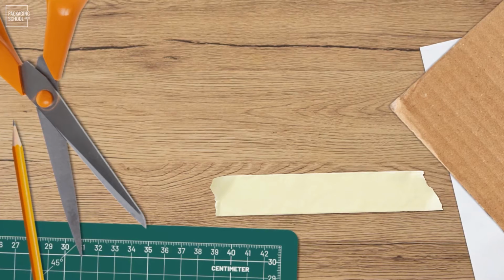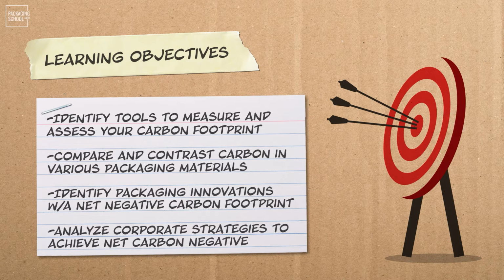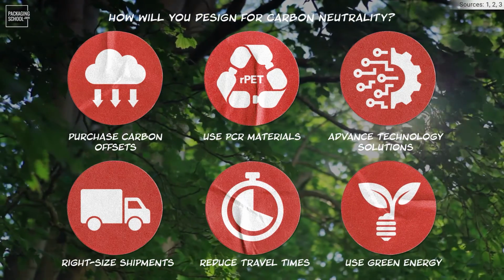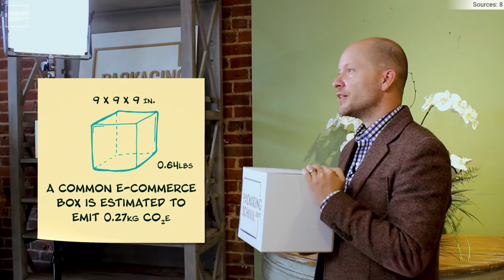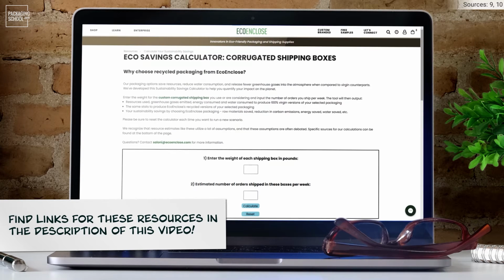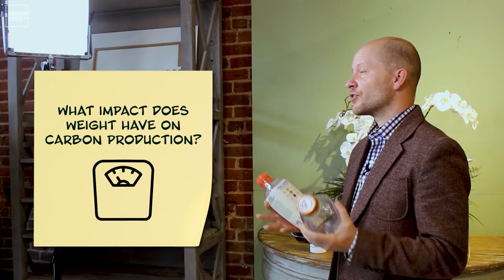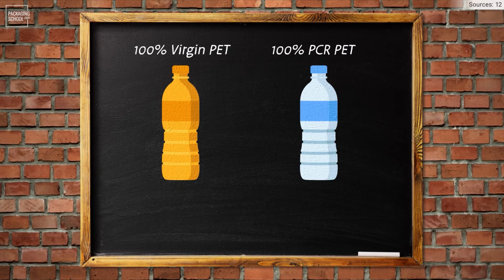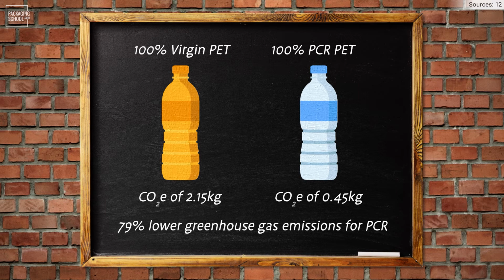Explaining Carbon Neutrality pt. 2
Welcome back to part 2 of our detailed discussion on carbon neutrality! Please join Dr. Andrew Hurley as he discusses how you can decrease your carbon footprint, the impact weight can have on carbon output, and more!

Sources:
1. Packaging Digest. McCormick’s Bottles of Food Color Turn ‘Greener’ with rPErT.

2. McKinsey & Company. (2021, Dec. 17). High-tech solutions for the net-zero equation.

4. CleanMetrics Corp. (n.d.). Packaging Carbon Footprint Analysis.

5. Trayak. (2020). EcoImpact - COMPASS for Packaging.

6. Amcor. (2022). ASSETTM Life Cycle Assessment.

7. EPA - United States Environmental Protection Agency. (2016, July 14). Carbon Footprint Calculator.

8. Consumer Ecology. (2022). Carbon Footprint of a Cardboard Box.

9. Boxes. The Most Extraordinary Ordinary Thing in the World. (n.d.). Carbon Footprint Calculator.

10. EcoEnclose. (2023). Eco Savings Calculator: Corrugated Shipping Boxes.

11. Drug Plastics. (2020, Nov. 9). Choose Plastic Over Glass for Better Sustainability.

12. Packaging Europe. (2017, Aug. 9). Study Confirms the Excellent Carbon Footprint of Recycled PET.

13. Copious Bags. (2021, Apr. 15). What to Know About Post-Consumer Recycled (PCR) Packaging?

14. Seventh Generation. (2019, Feb. 25). All About PCR: Post-Consumer Recycled Material.

15. Packaging Gateway. (2021, Mar. 19). Colgate-Palmolive relaunches Ultra dish soap in PCR bottles.

16. Baldwin, C. (2022, Oct. 20). Closing the Loop with Post-Consumer Recycled Content.

17.  IKEA. (2023). What does being climate positive mean for IKEA?

18.  Smith, B. (2020, Jan. 16). Microsoft will be carbon negative by 2030.

19. Climate Collaborative. (n.d.). Why commit to reducing the climate impact of packaging?

21. Ecochain. (2020, June 25). These Food Companies Put Their Carbon Footprint on Their Packaging. Retrieved from

The Packaging School brings together the business, art, and science of packaging so you can lead projects, optimize supply chains, increase margins, and develop sustainable solutions.

As the exclusive licensee of a professional packaging curriculum developed at Clemson University, we can get you where you want to go.